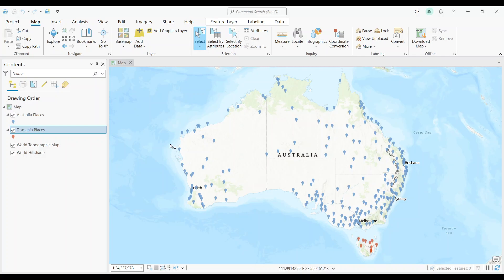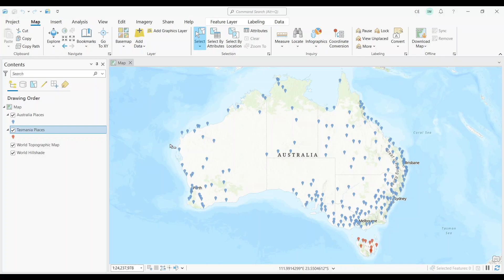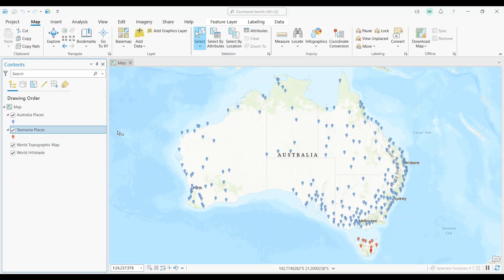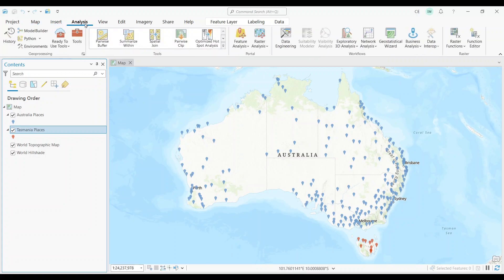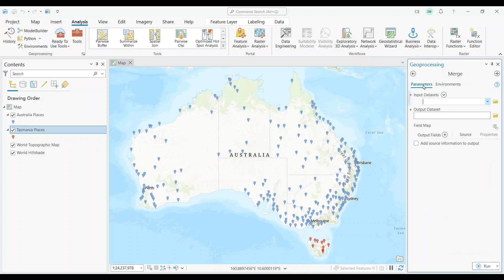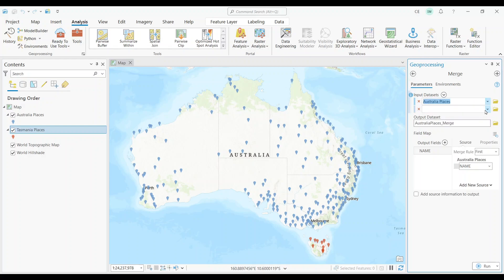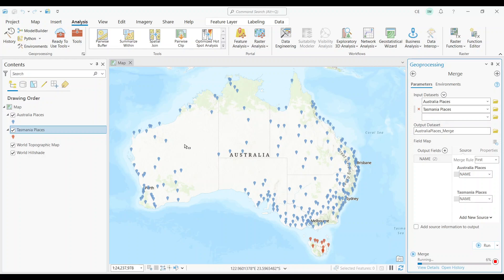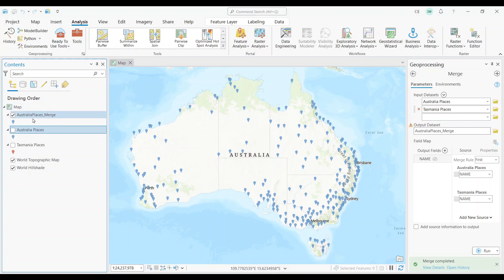How To Use the Merge Tool in ArcGIS Pro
In this video, you'll learn how to use the Merge Tool in ArcGIS.  We'll merge two separate datasets with populated places in Australia and Tasmania.  The final result will be a merged dataset with all populated places in a single dataset.